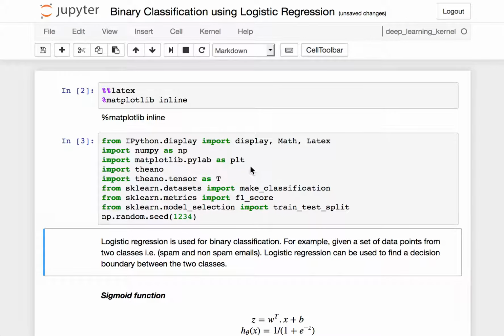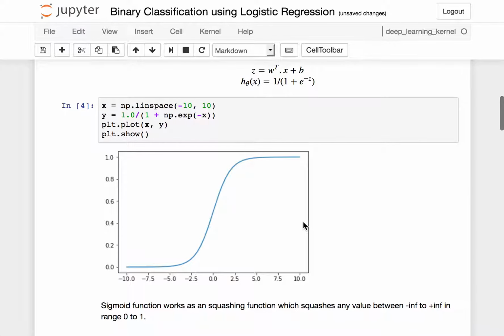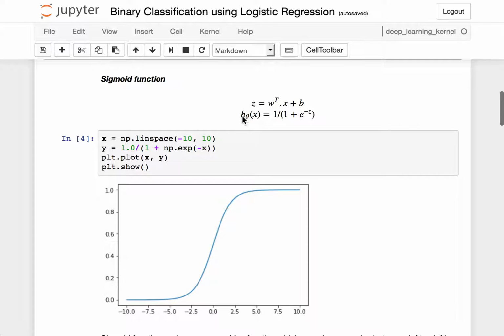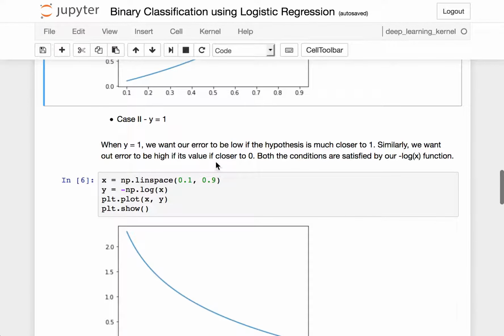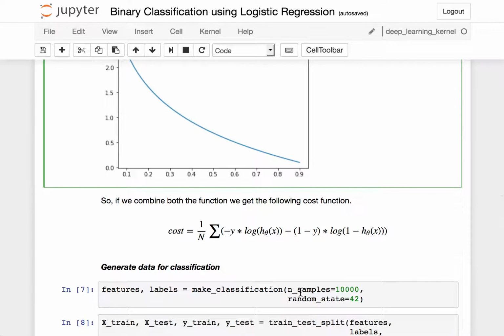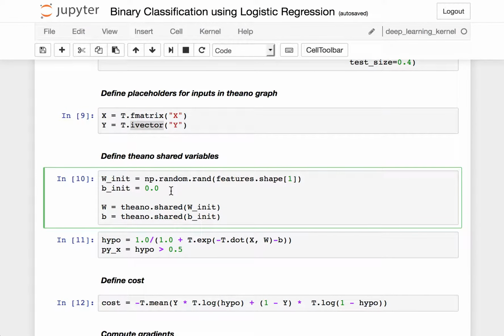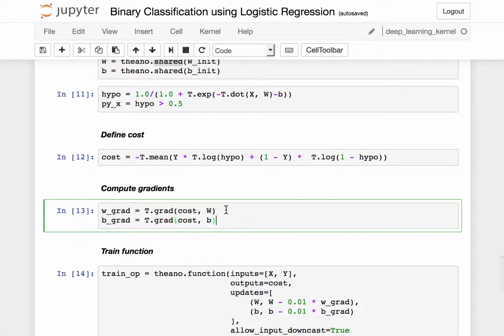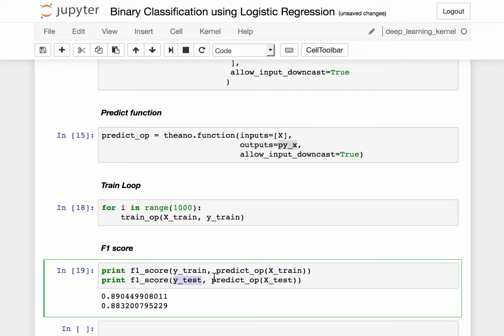Theano ML 002 Binary Classification using Logistic Regression